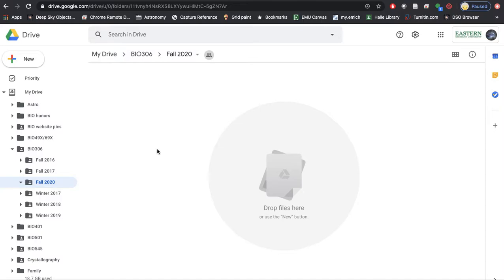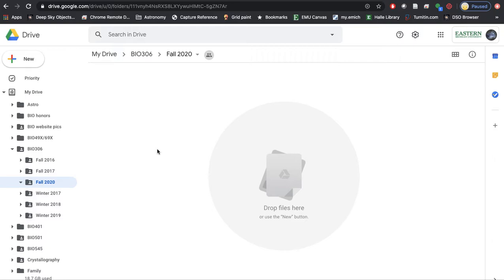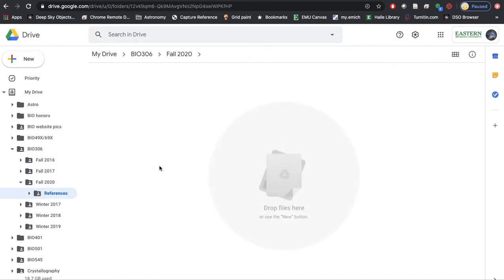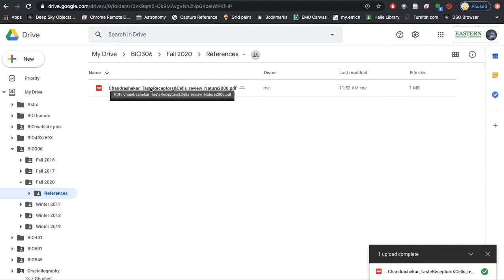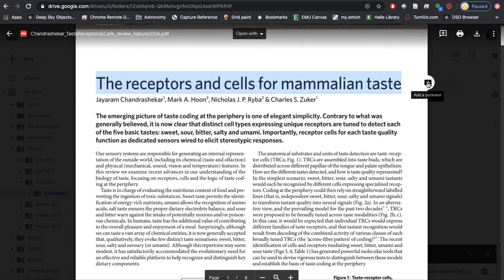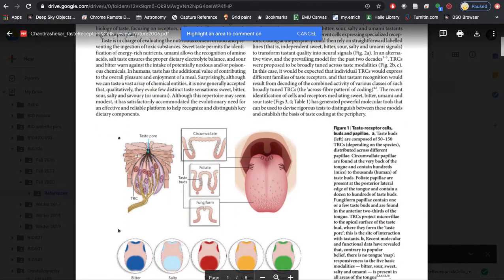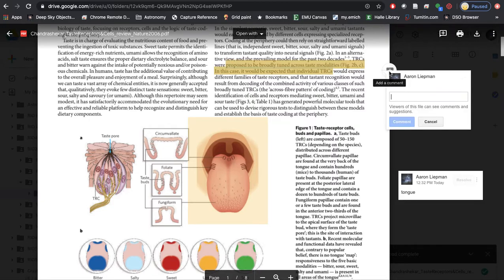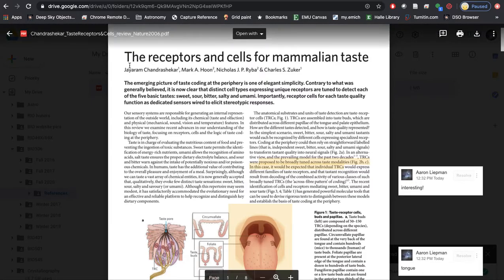Upload and annotate PDF files using Google Drive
This video demonstrates how to upload a PDF file to Google Drive and add highlighting and comments. Super useful stuff!!